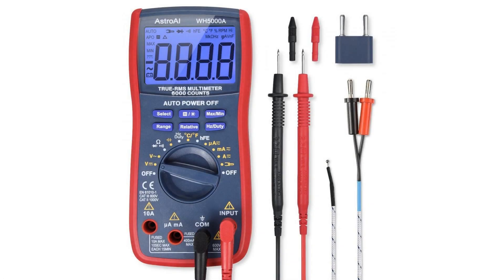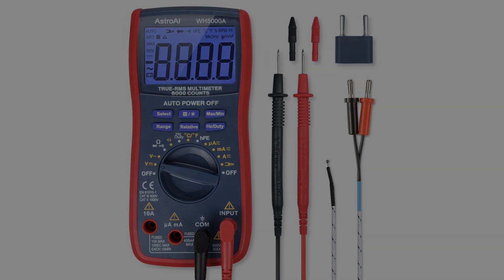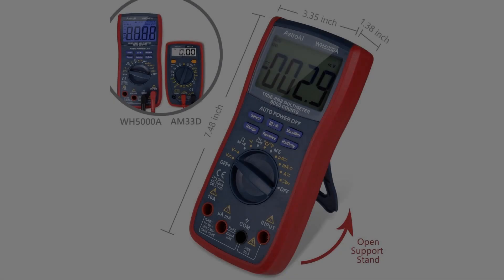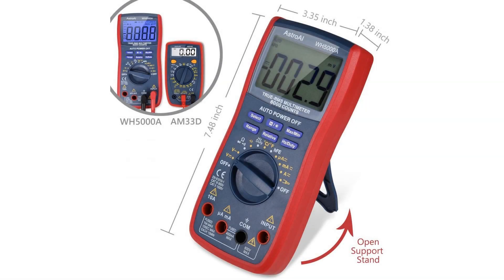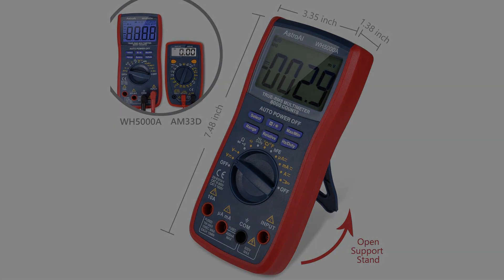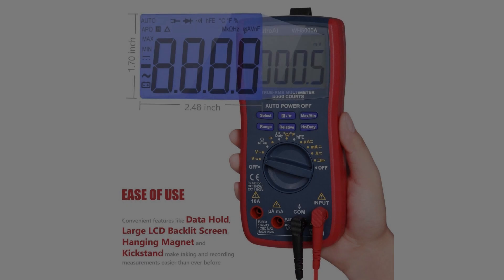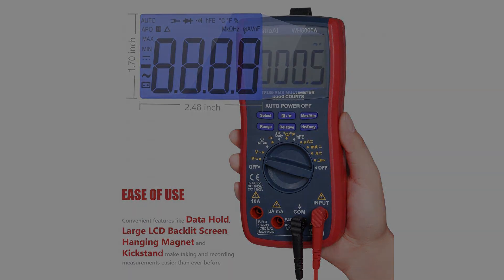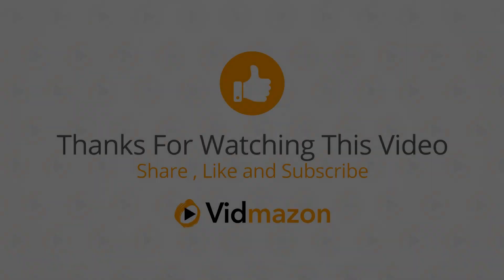AstroAI Digital Multimeter, TRMS 6000 Counts Volt Meter Manual and Auto Ranging; Measur...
The AstroAI True RMS Multimeter is designed to be safely and accurately used by professionals in a commercial setting or weekend DIYer's that need a little more power utility from their standard digital multimeter. It's easy and safe to operate with advanced features built for measuring seemingly everything. Run tests on diodes and transistors while being able to measure voltage, current, resistance, continuity, capacitance, and frequency, all on one device. This multimeter is designed to be used in commercial settings, but can also be brought home to use with automotive or household electrical problems. Specifications Digital Display: 5 ¾ , 6000 Sampling Speed: 2 times per second Range Selection: Auto or Manual Polarity Indication Overload Indication Low Battery Indication Power: 1 x 9V 6F22 Battery Included Temperature Test: Yes Transistor Test: Yes Diode Test: Yes Continuity Test: Yes External Current Test: Yes Capacitance: Yes Frequency: Yes Safety/Compliances: EN61010-1 CAT III 600V, CATII 1000V DC Voltage: 600mV/6V/60V/600V ±(0.8% 3), 1000V (1% 5) AC Voltage: 600mV ±(1.2% 8); 6V/60V/600V ±(1.2% 6); 750V ±(1.2% 8) Temperature: -40°C~1370°C; -40°F~2000°F (1-5% 4 depending on temp) DC Current: 600μA/6000μA/60mA/600mA ±(0.8% 5); 6A/10A ±(1.5% 3) Transistor hFE: PNP and NPN (lb≈2μA;Vce≈1V) Resistance: 600Ω/6KΩ/60KΩ/600KΩ/6MΩ ±(1.5% 3); 60MΩ ±(1.5% 5) Capacitance: 60nF/600nF/6μF/60μF/600μF/60mFFrequency: 0~60MHz ±(1% 5) Package Includes 1 x AstroAI WH5000A True RMS Digital Multimeter 1 x Test Leads (Pair) 1 x K-Type Thermocouple 1 x Multi-Function Socket 1 x User Manual

AstroAI Digital Multimeter, TRMS 6000 Counts Volt Meter Manual and Auto Ranging; Measures Voltage Tester, Current, Resistance, Continuity, Frequency; Tests Diodes, Transistors, Temperature, Red